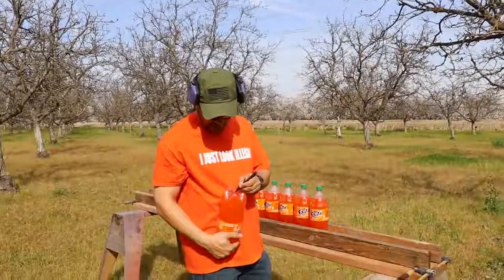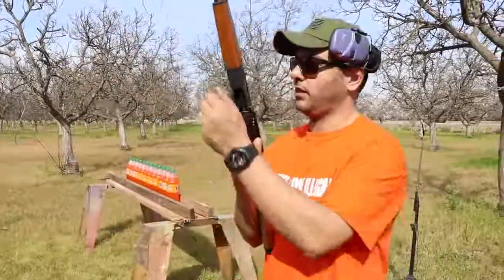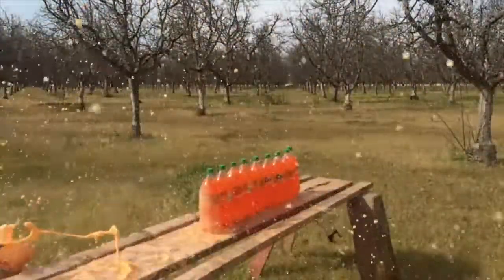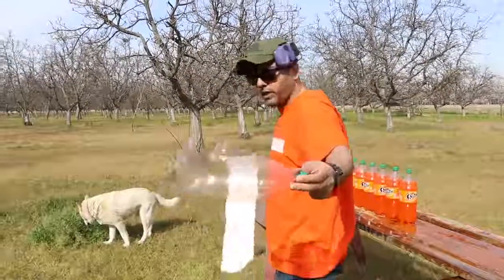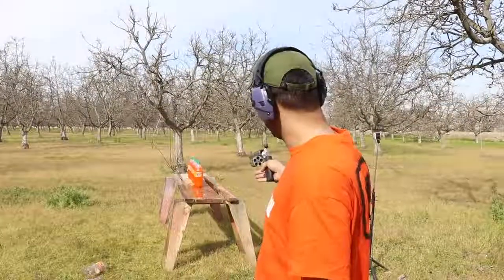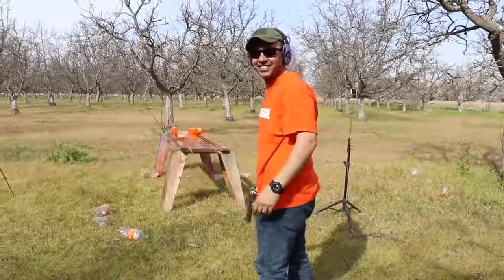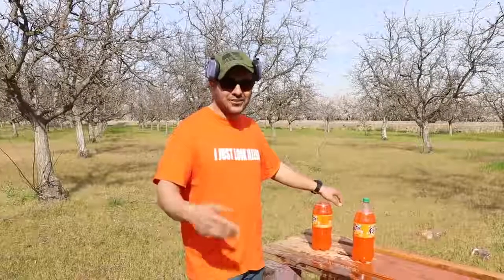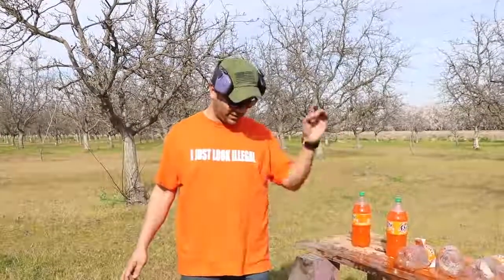AK 47 VS 500 MAGNUM VS FANTA